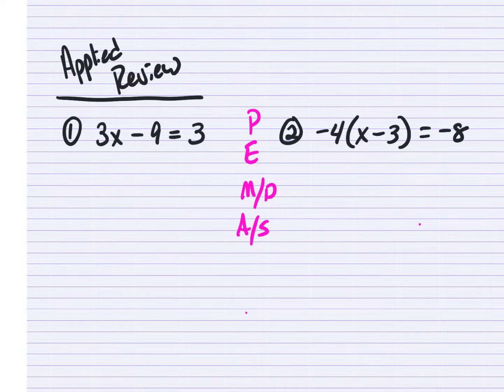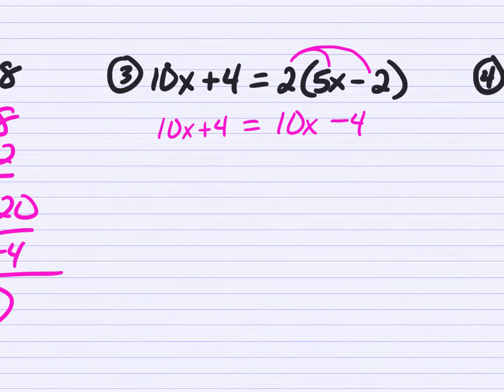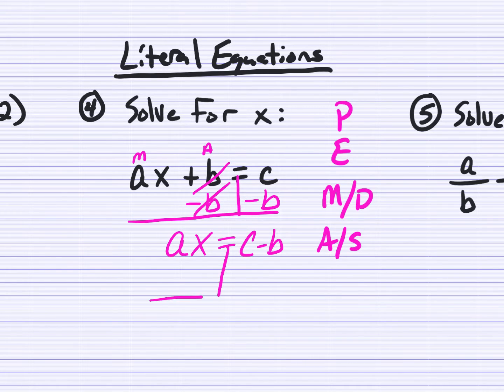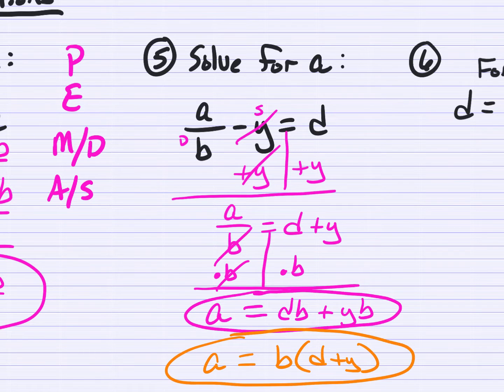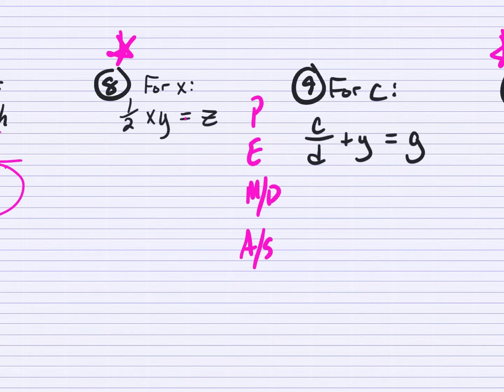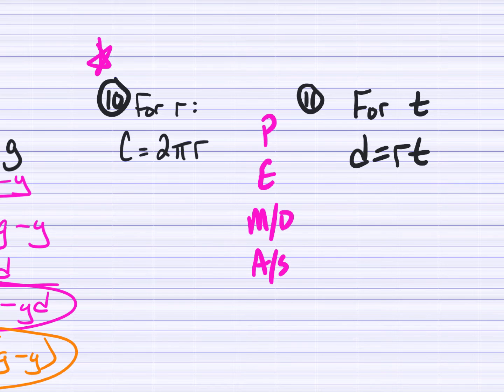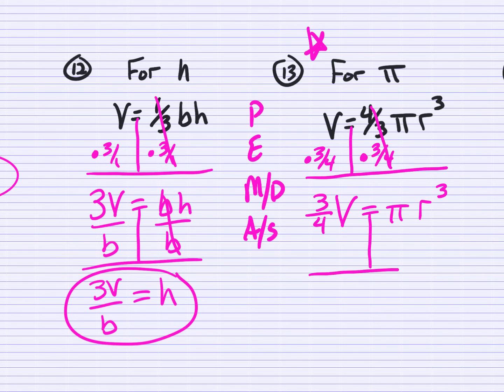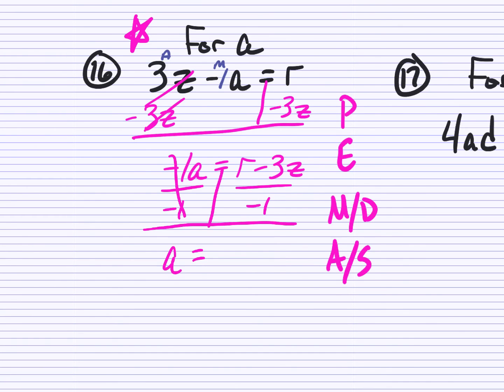2.2.2 Notes Applied (Literal Equations)